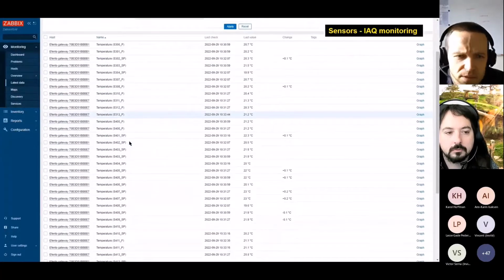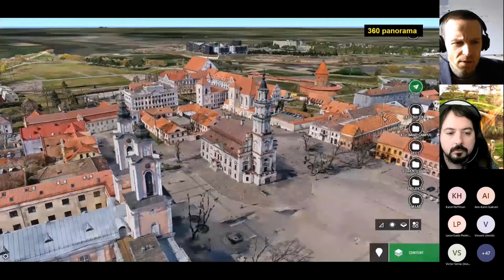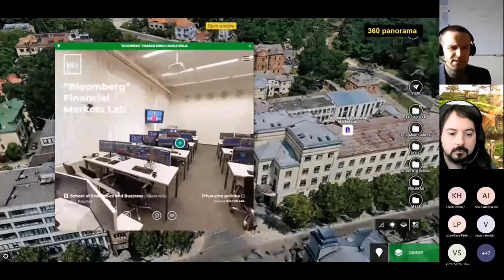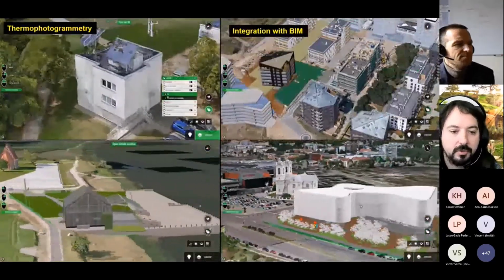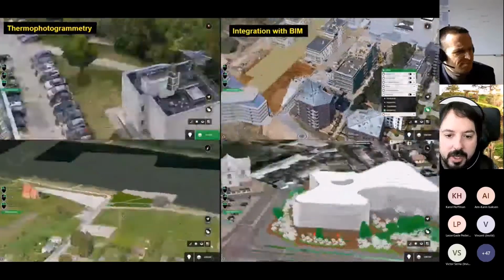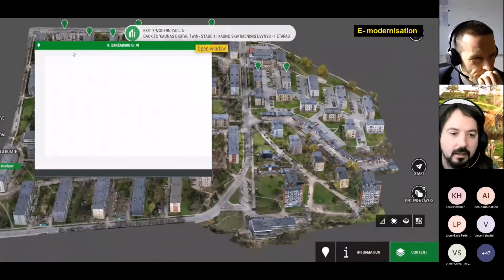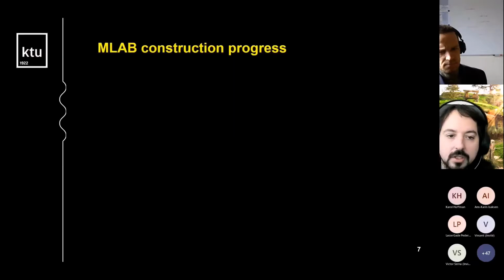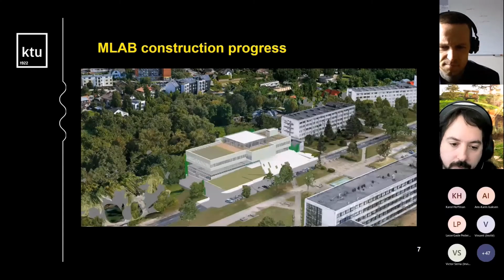Kaunas Digital Twin, Kaunas University of Technology, Lithuania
To help build, sustain, and develop a community focused on smart cities and infrastructure, Kaunas University of Technology partnered with other organizations to develop a digital twin of the city’s built environment, with an emphasis on the university campus.
Watch the project presentation from Kaunas University of Technology, Finalist for Bentley's YII 2022 in the Facilities, Cities and Campuses category.